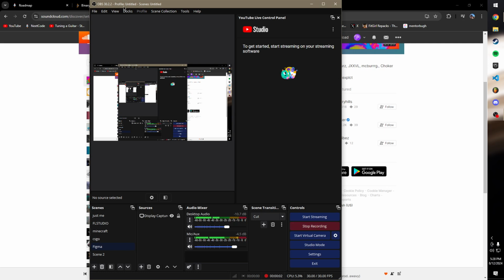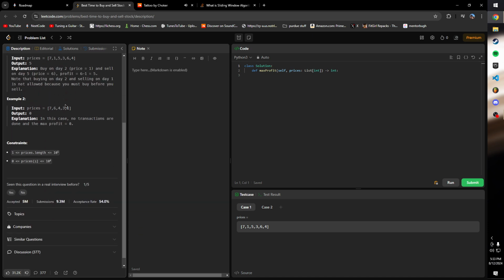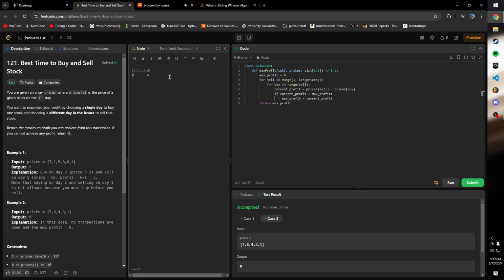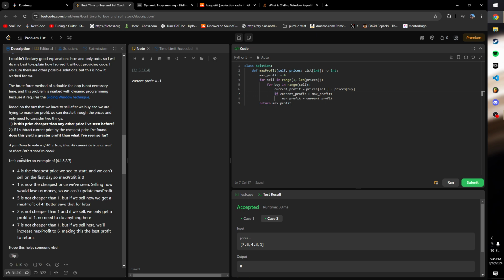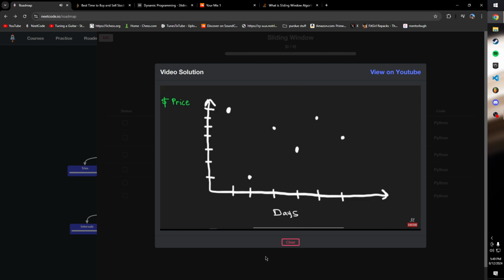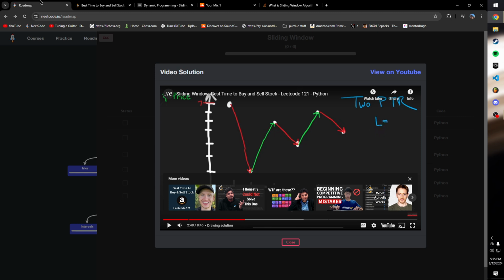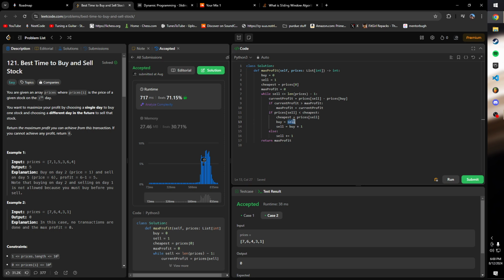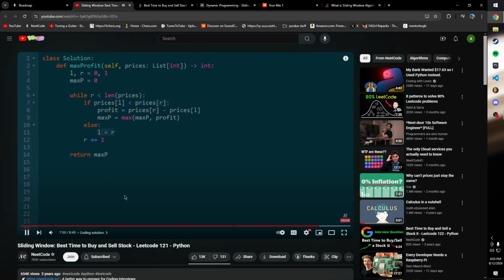leetcoding everyday until i get a job | day 6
yea i totally fell off.. i recorded a video 2 days ago but forgot to upload it then I skipped two days. But now time to start the grind again. i also got like 3 supportive comments so I appreciate all the love